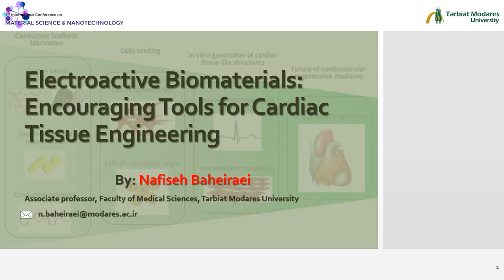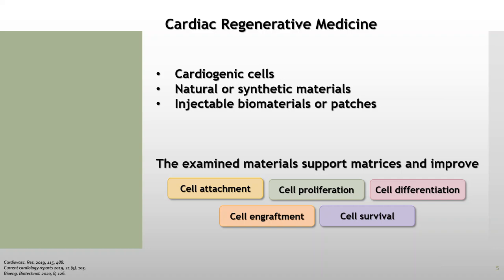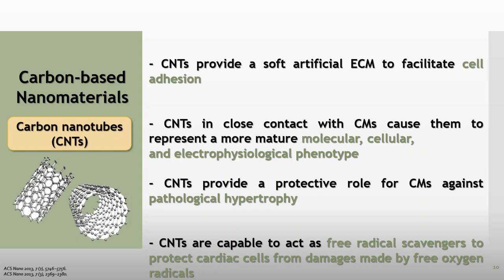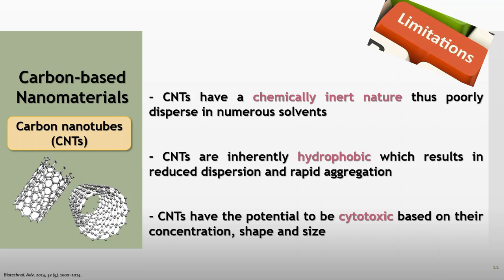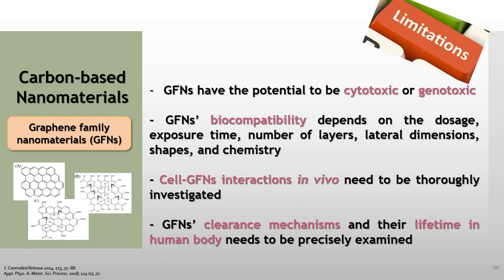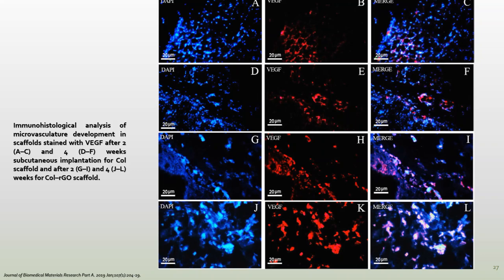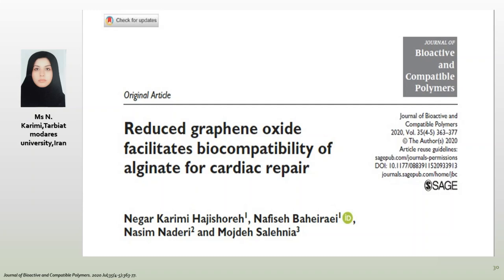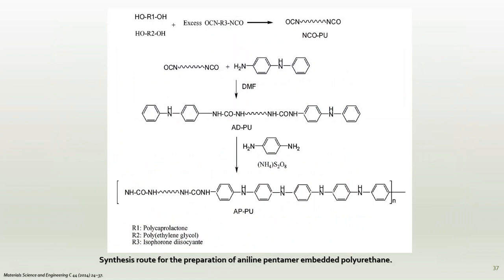Electroactive Biomaterials: Encouraging Tools for Cardiac Tissue Engineering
Nafiseh Baheiraei | Tarbiat Modares University | Iran